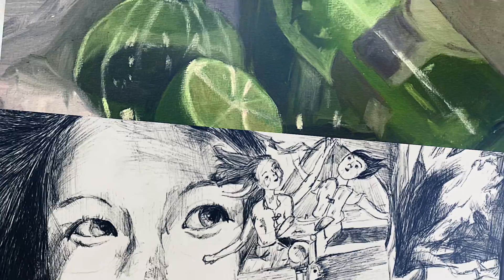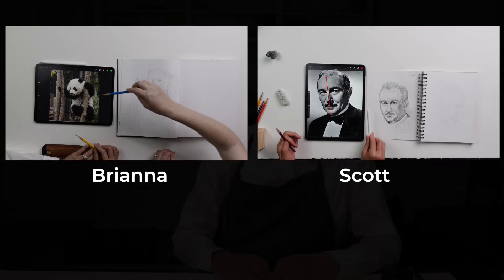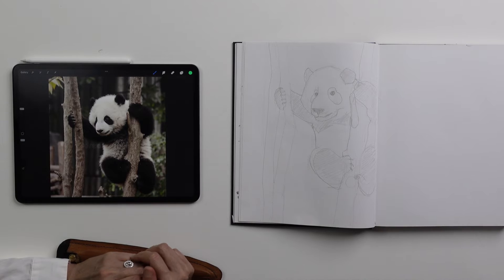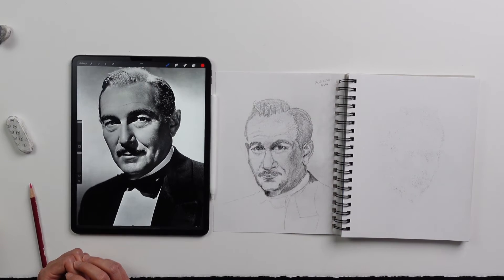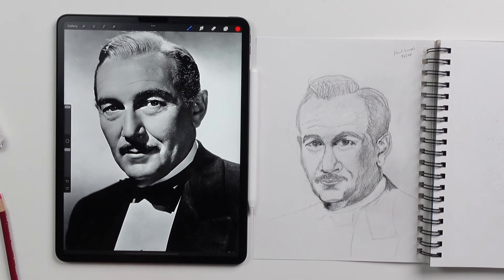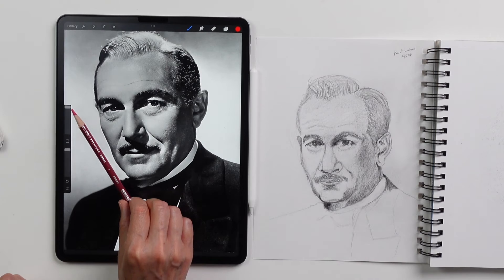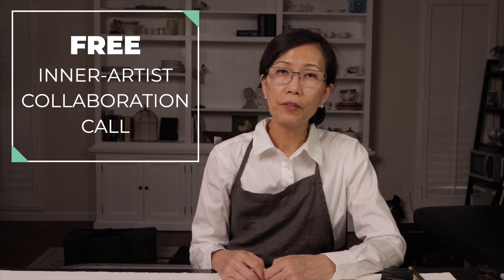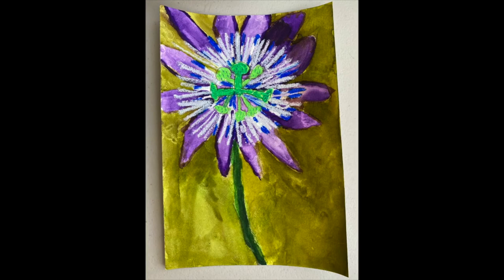3 Drawing Tips to Unlock Artist Within You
My name is ShuChih. Welcome to my workshop where I will be revealing my top 3 drawing tips in unlocking the artist already within you. The drawing tips I will share with you are the same tips that have helped over 10,000 of my students discover and love the artist in them. I have witnessed that the key to learning how to draw is to learn how to see.